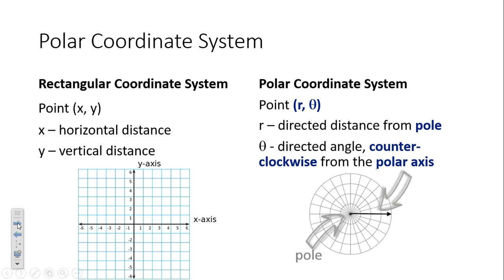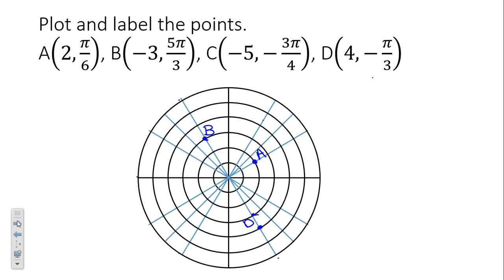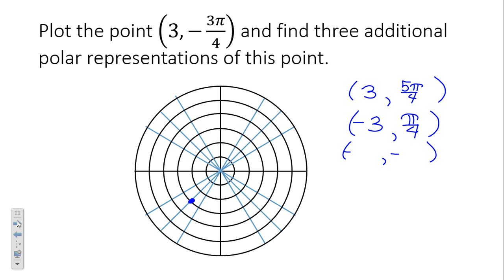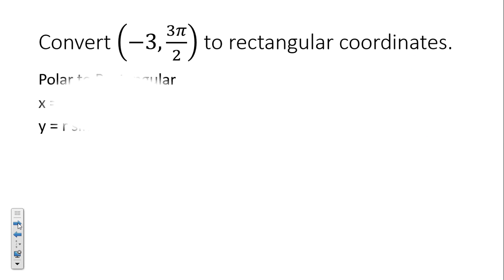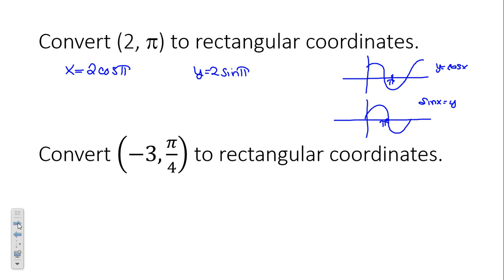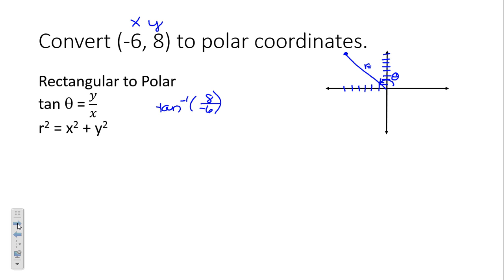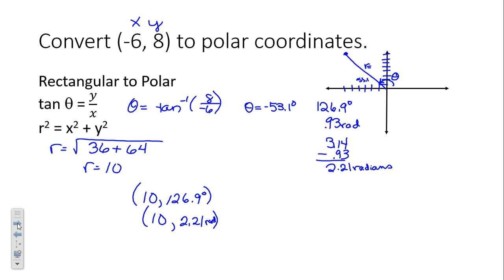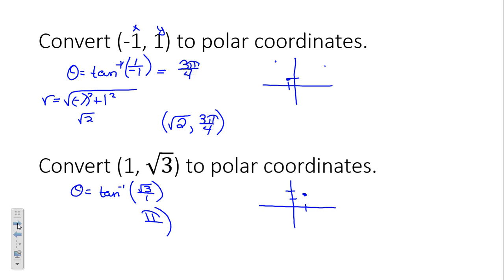Polar Coordinates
Learn how to graph polar coordinates, convert from rectangular to polar and back, and how to find other representations for the a polar coordinate.